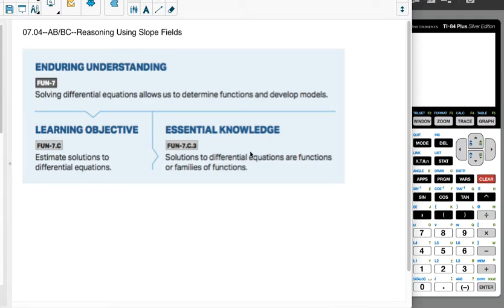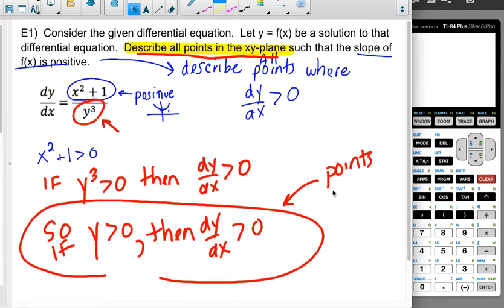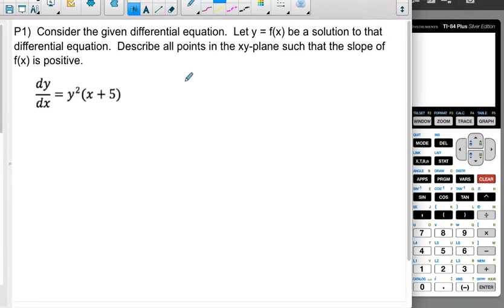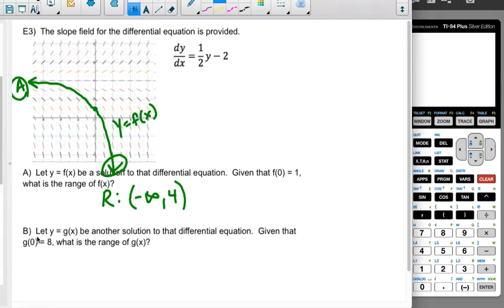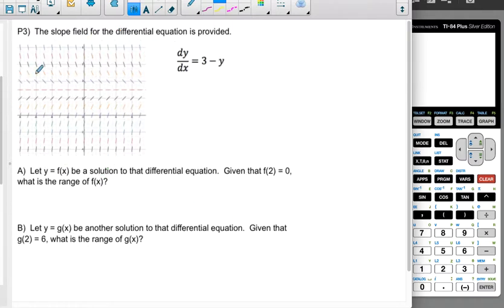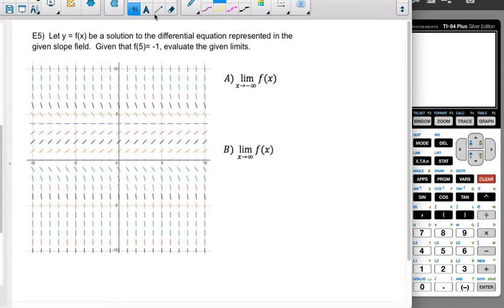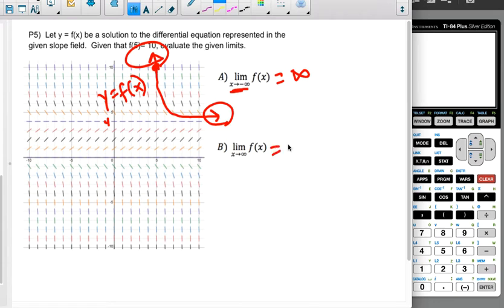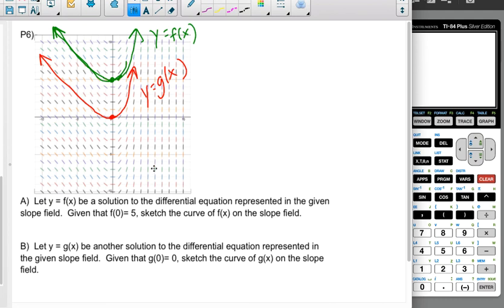07.04 AB/BC Reasoning with Slope Fields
07.04 AB/BC Reasoning with Slope Fields